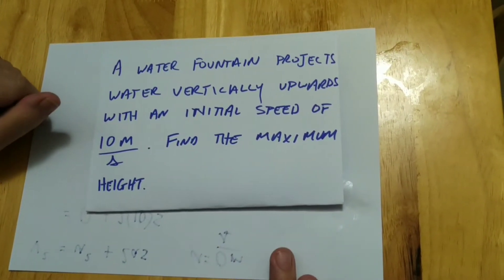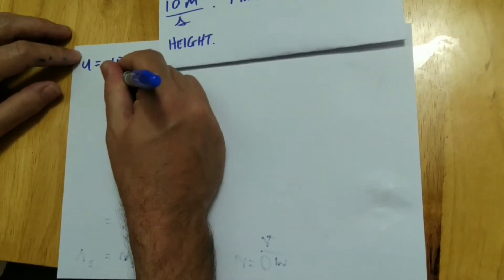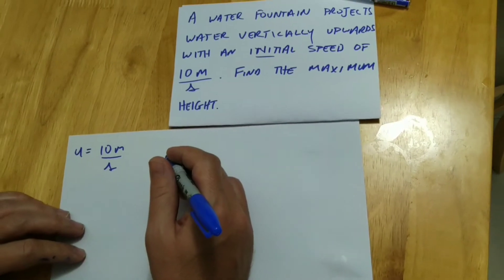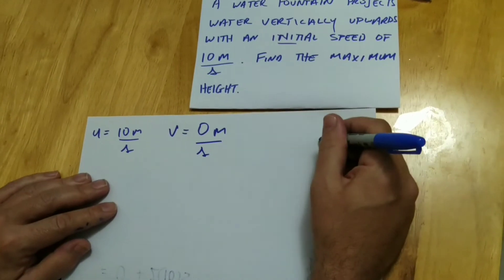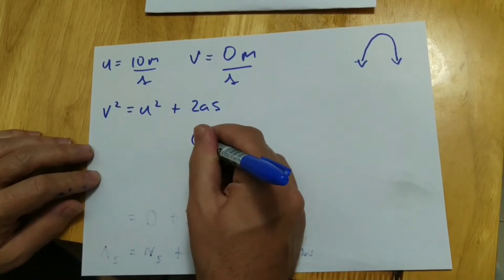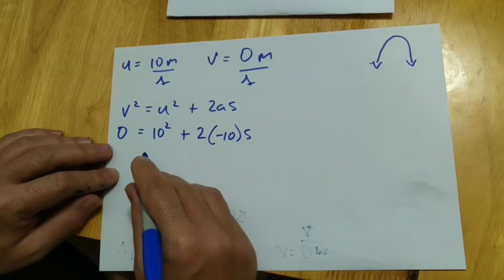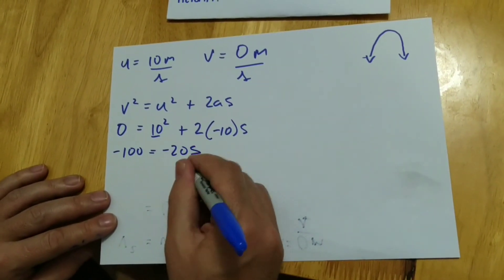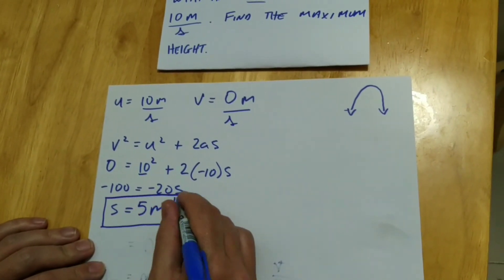vertical motion 2